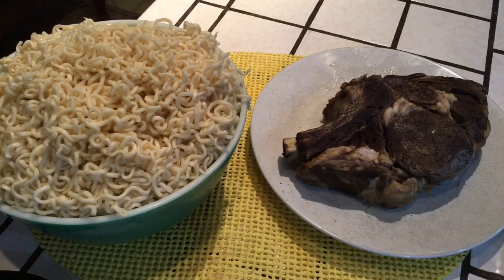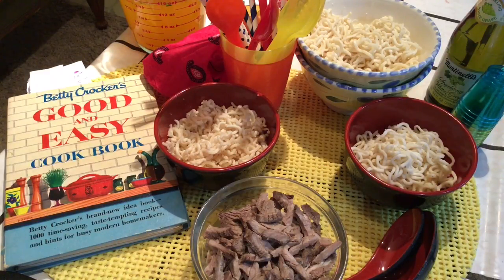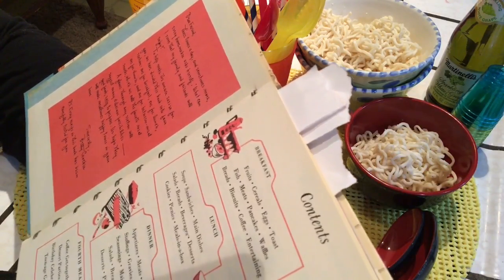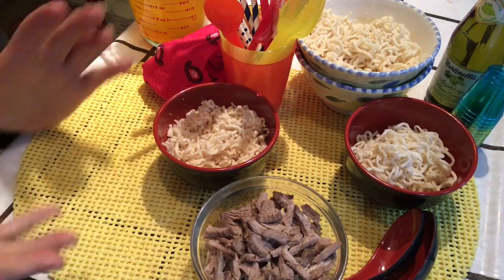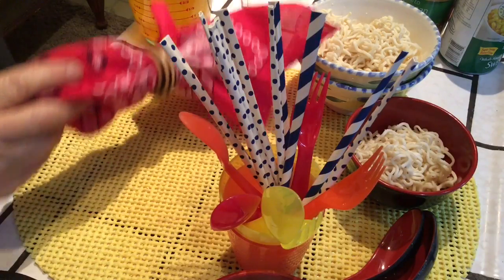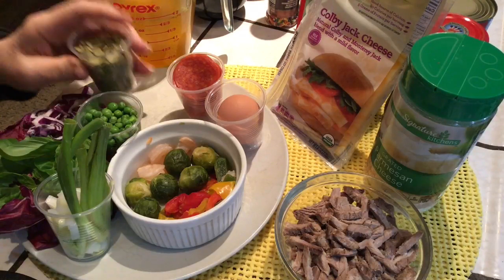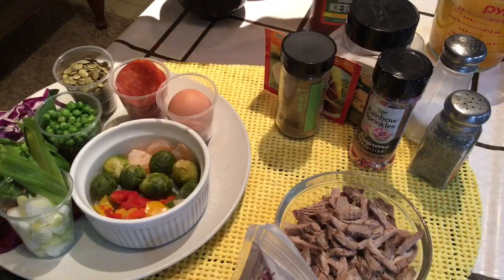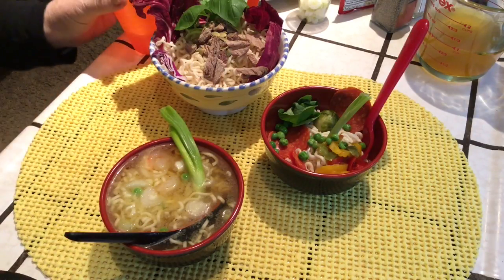ASMR Crockpot Recipe Idea, 3Dio Binaural Mic Relaxing, soft spoken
And I read to you a special message from Betty Crocker, included in this Cookbook from 1954.  Get your pen and paper for a fun noodle soup and salad bar recipe idea. 😊 Please wear headphones also..
Vlog 1985
@angelabrightasmr This video is for entertainment purposes only This video is not intended for children under the age of 13 (COPPA) A reminder to viewers: My ASMR videos are not a replacement for professional care. If you have physical, emotional or mental health needs, please seek professional treatment.